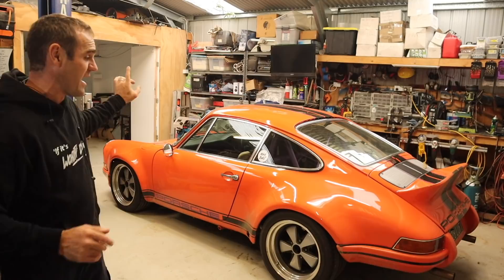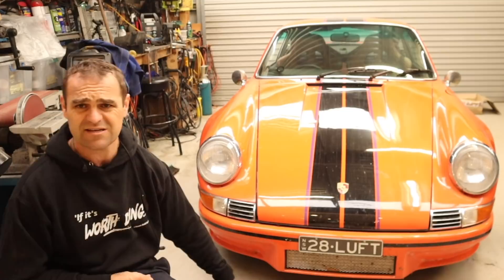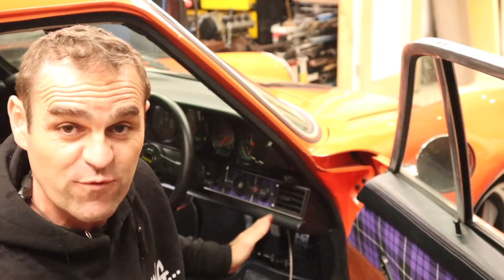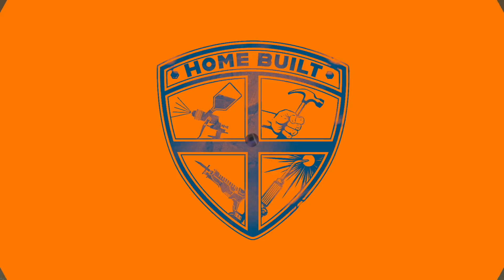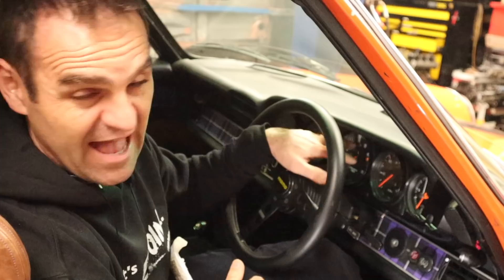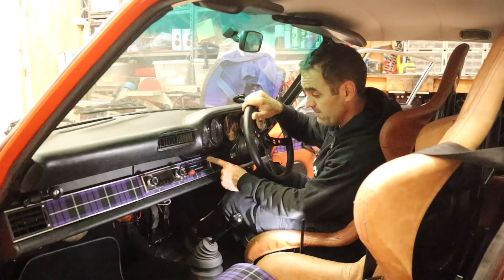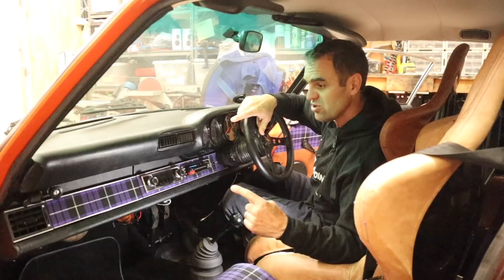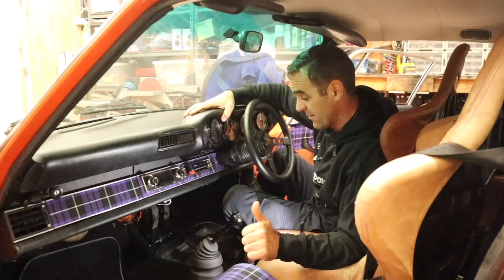Does the A/C actually work? Harry Porsche 911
In this episode I give my review of the Classic Retrofit Air Conditioning and go over how Harry 911 held up on my 4000km road trip.

3 in 1 Sheet metal press brake/guillotine/roller

Mailing Address;

AUSTRALIA